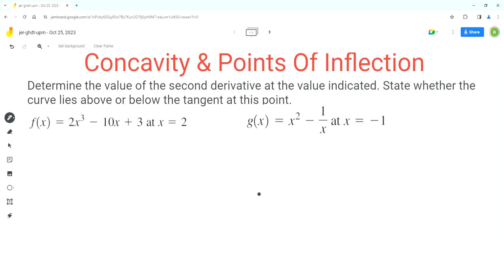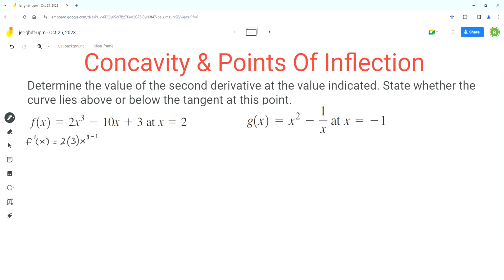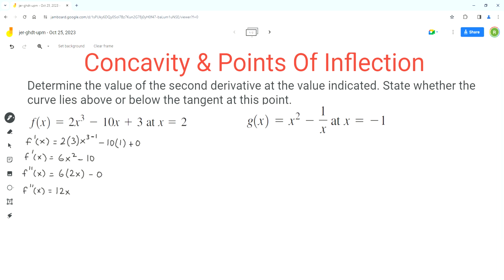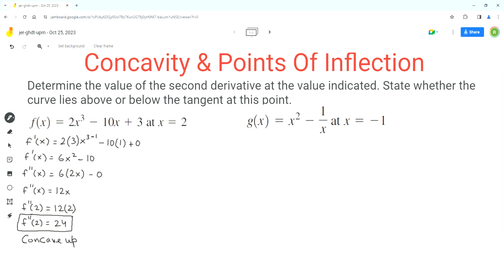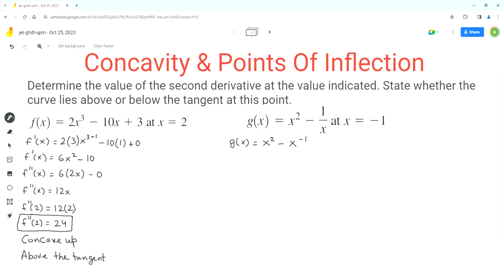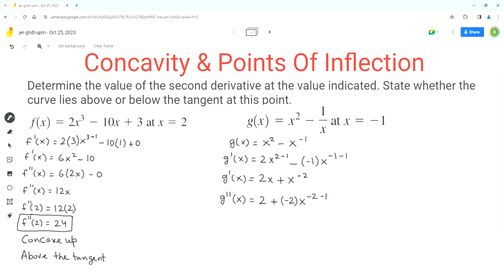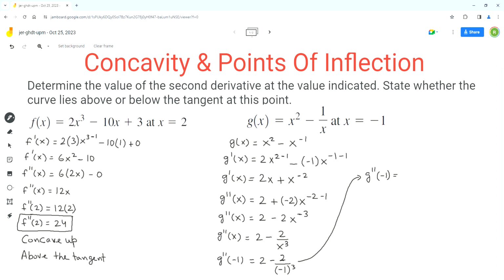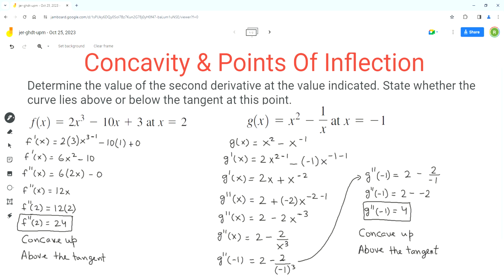CONCAVITY & POINTS OF INFLECTION: Value Of 2nd Derivative & Curve Is Above Or Below Tangent (I)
In this video, I share with you steps for using concepts of derivatives to determine the value of the second derivative at the value indicated for functions f(x) = 2x^3 - 10x + 3 and g(x) = x^2 - (1/x). State whether the curve lies above or below the tangent at this point.